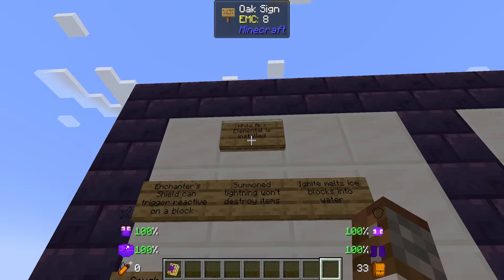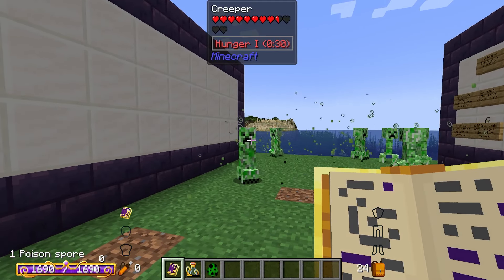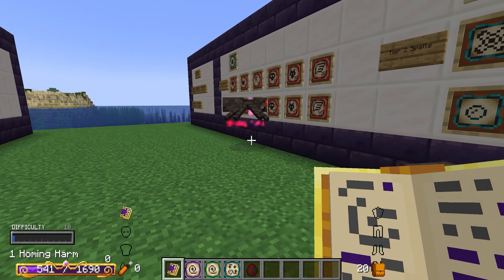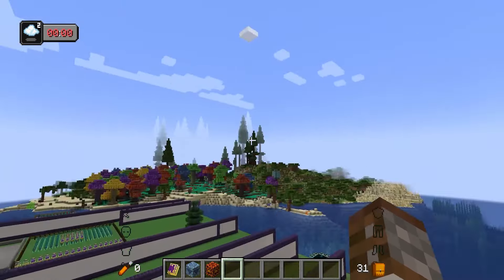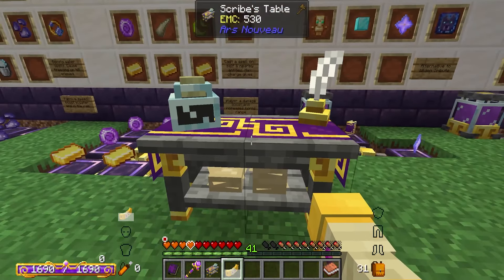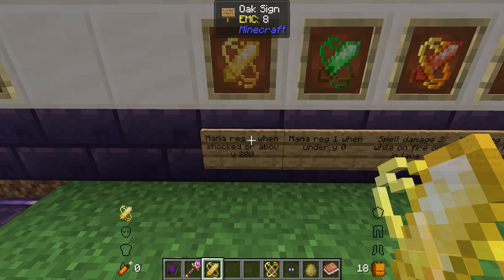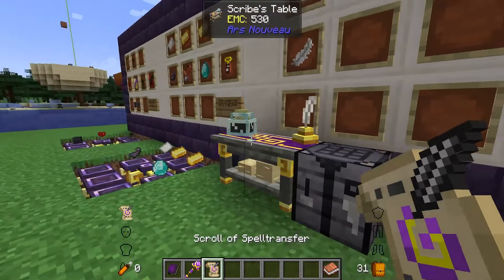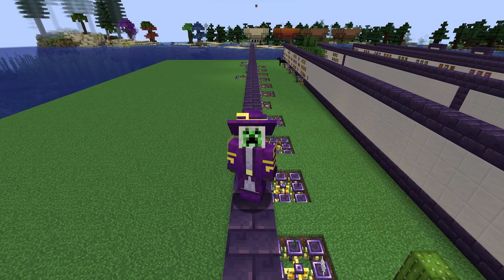How to: Ars Nouveau | Ars Elemental (Minecraft 1.19.2)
Welcome to the Ars Nouveau Mod!
We are going to move a little more on to addons now. Starting with Ars Elemental. In this video we will go over some Ars instrumentum also
Let's Reach A New Goal: 49% 12.3K/25K

Mods Created by: baileyholl2, Ridanisaurus, Gootastic, Alexth99, Sarenor,

Ars Nouveau is a magic mod inspired by Ars Magicka that allows players to craft their own spells, create magical artifacts, perform rituals, and much more.

Explore the world with any spell you want in the palm of your hands, or automate everything with the help of your familiars! The magic potential is endless with all the directions you can take with Ars Nouveau.
Chapters
0:00 Intro
0:09 Vanilla Changes
0:45 Elemental Spells
10:03 New Vanilla Spells
12:25 Current Elevators
14:04 Urn of Endless Water
14:49 Spell Book Protection
15:36 Elemental Bangles
17:56 Enchanter's Horn
19:22 Essence of Vanquished Foes
20:02 Lesser Elemental Focus
21:21 Anima Essence
21:59 Major Elemental Focus Upgrading
26:19 Charm of Numeric Mana
27:17 Scroll of Spelltransfer
28:22 Spellcaster Bag
29:47 Wizards Armarium